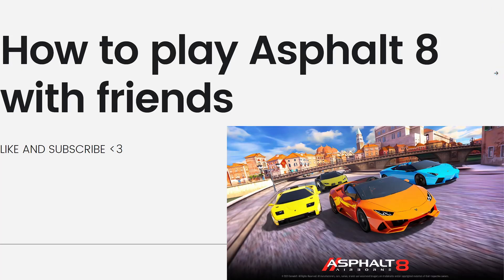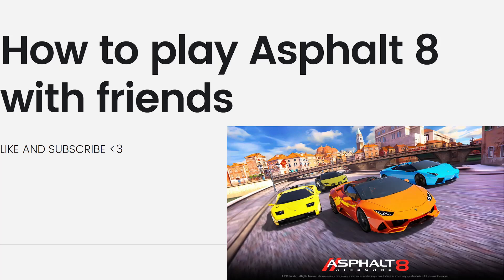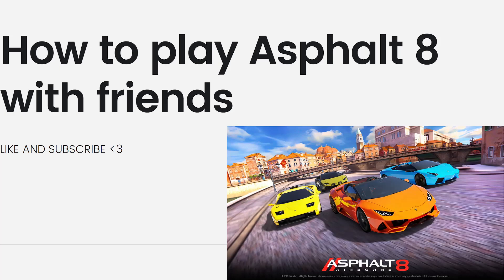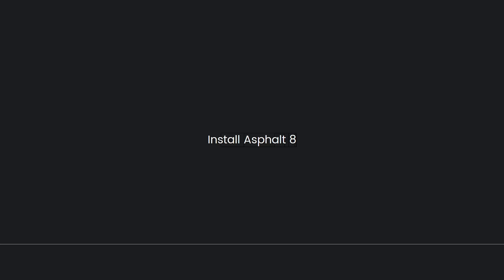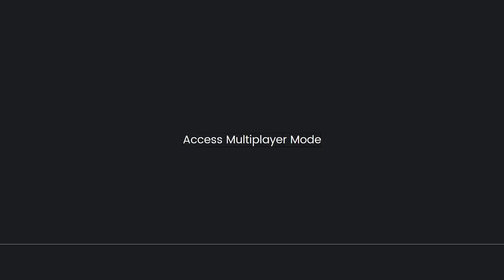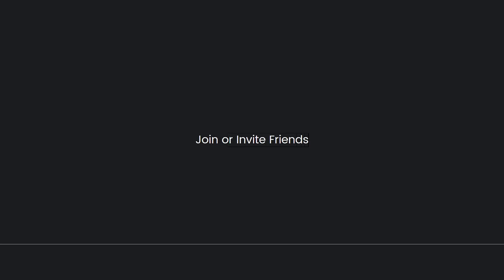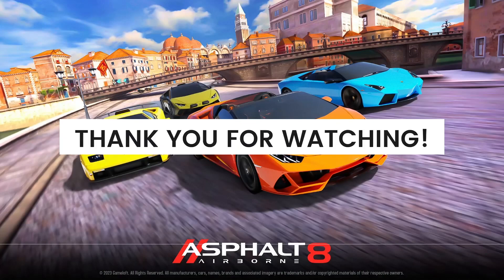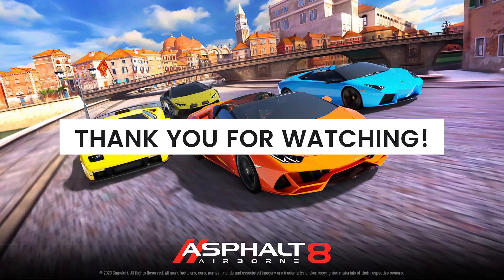How To Play Asphalt 8 With Friends (2023 Possible?)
Learn How To Play Asphalt 8 With Friends (2023 Guide). This video will show you how to play asphalt  8 with friends. Asphalt 8: Airborne, a mobile racing game, does not have an official built-in multiplayer mode to play directly with friends. However, there are a couple of workarounds that you can try to race against your friends:

Local Multiplayer (Bluetooth/Wi-Fi): Asphalt 8 allows you to play in local multiplayer mode with your friends if you are on the same Wi-Fi network or connected via Bluetooth. To do this, follow these steps:

Ensure all players have Asphalt 8 installed on their devices and are connected to the same Wi-Fi network or paired via Bluetooth.
One player hosts the race by selecting "Multiplayer" from the main menu and then choosing "Local Wi-Fi" or "Local Bluetooth."
Other players need to join the hosted game by selecting the same mode and then finding the hosted game on their devices.
Online Multiplayer Events: While there is no direct friend-to-friend multiplayer option, you and your friends can participate in the same online multiplayer events, tournaments, or races. Although you won't be directly competing against each other, you can compare your scores and progress on the event leaderboards.

Please note that game features and modes can change over time, so I recommend checking the latest updates and announcements from the game developer or community to see if any changes have been made regarding multiplayer options in Asphalt 8: Airborne. Additionally, there are other Asphalt games in the series, and newer installments might have different or improved multiplayer options.